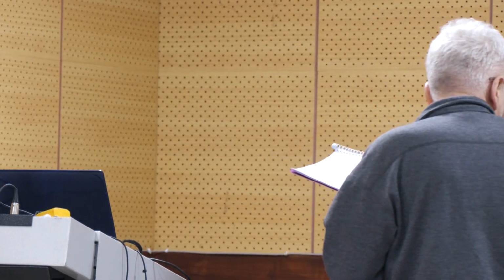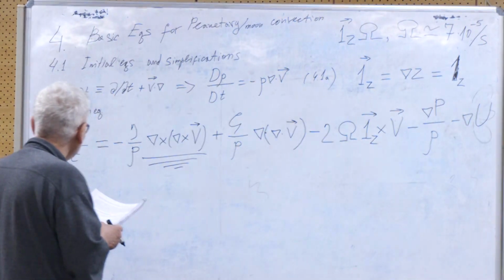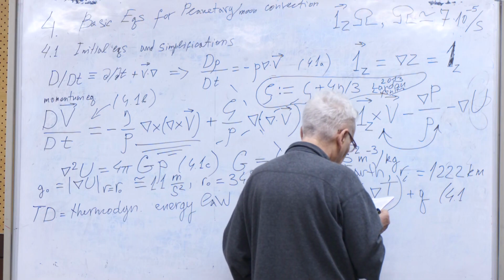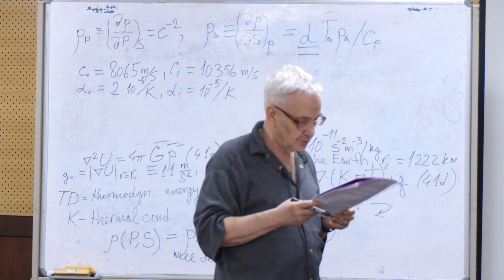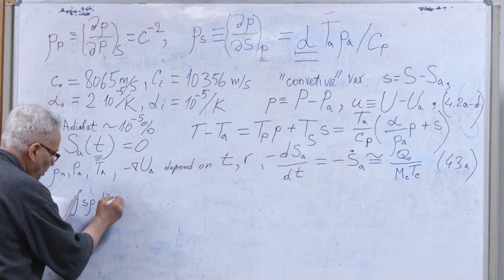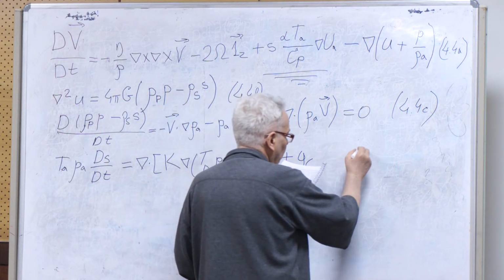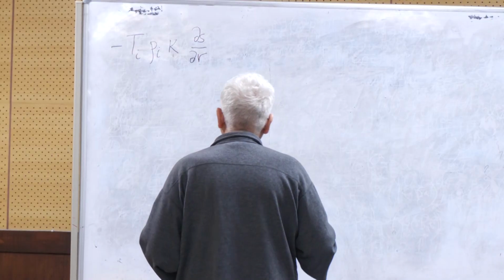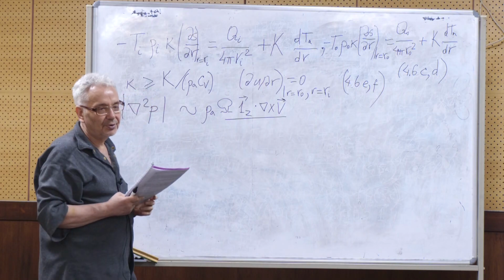T 03 Initial Equations and Simplifications ctd and Presentations